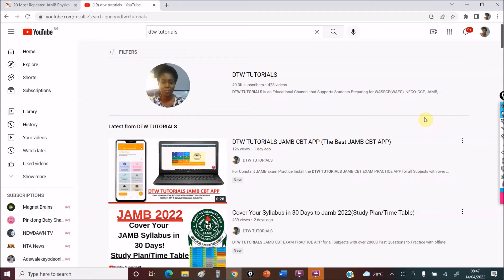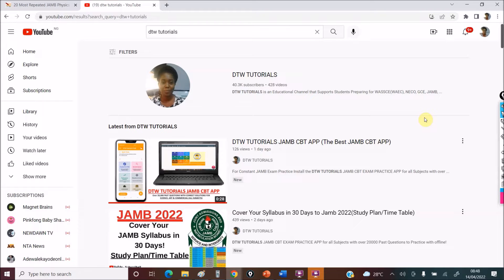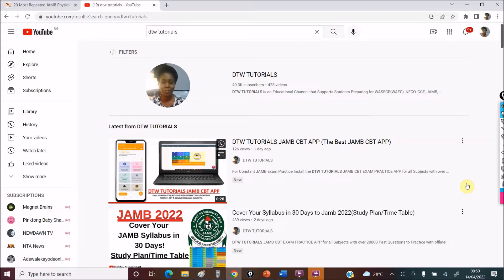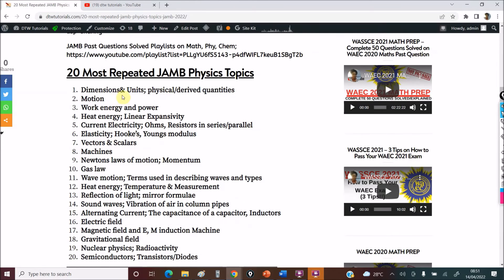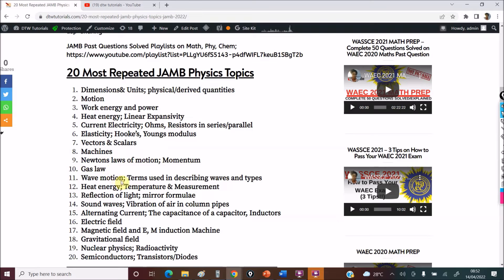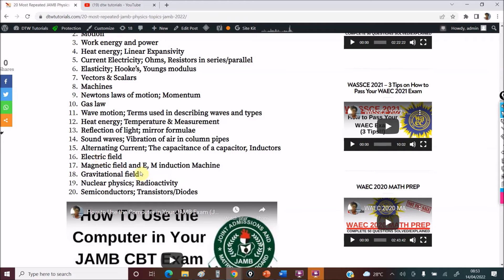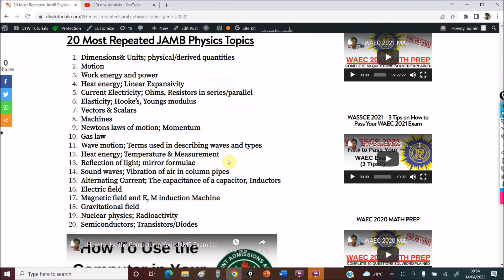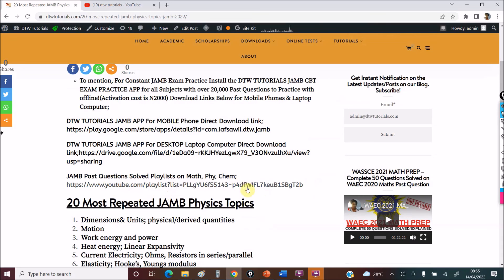20 Most Repeated JAMB Physics Topics (JAMB 2023)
- DTW TUTORIALS JAMB CBT EXAM PRACTICE APP for all Subjects with over 20,000 Past Questions to Practice with offline!(Activation cost is N2000) Download Links Below for Mobile Phones & Laptop Computer;

DTW TUTORIALS.